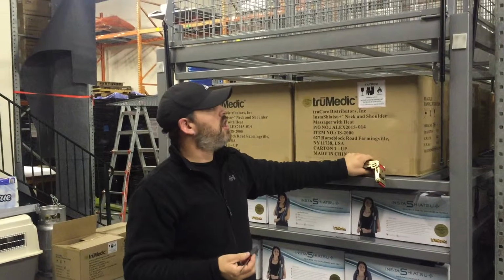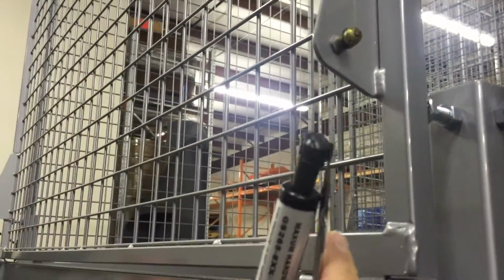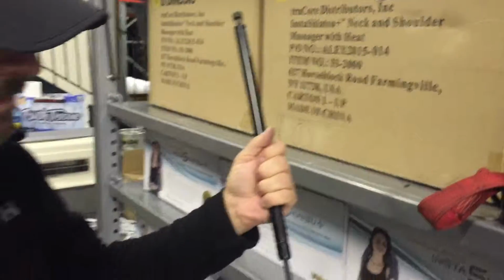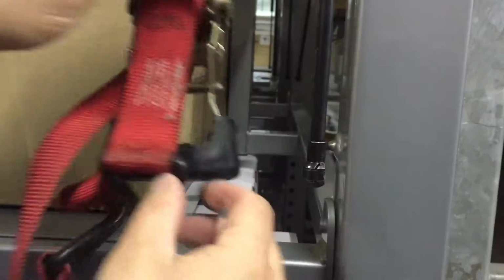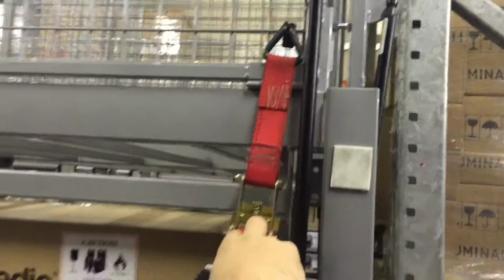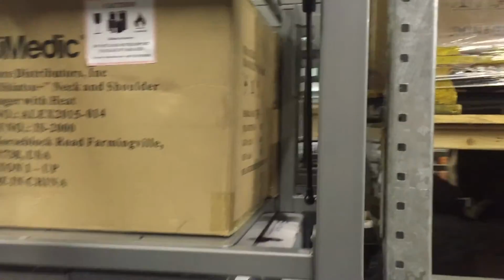Cora USA Replace a Fixture Shock 12 2015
A quick video on how to replace a shock on a Cora Fixture - Please contact your regional manager to request the needed assets to complete this task.